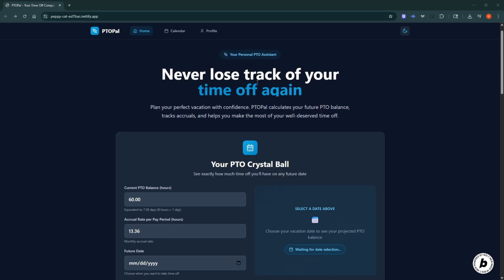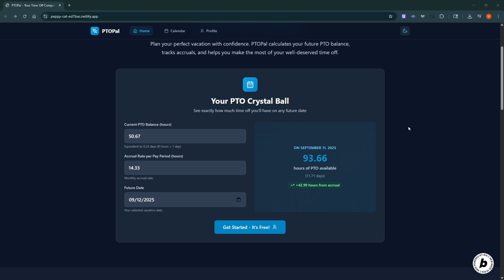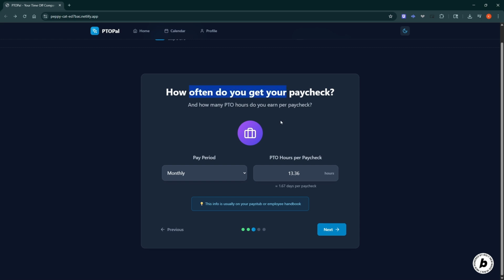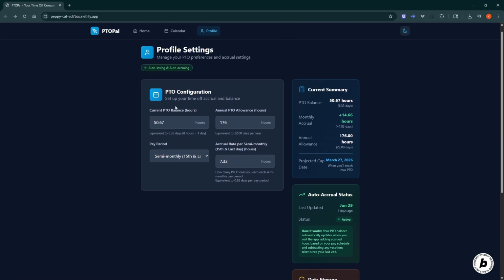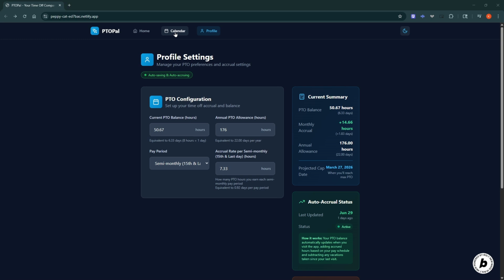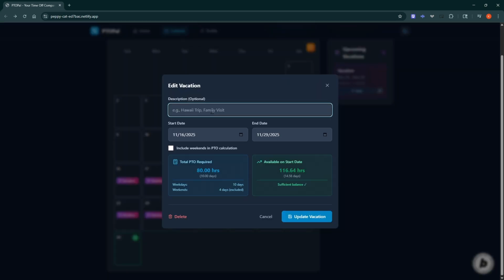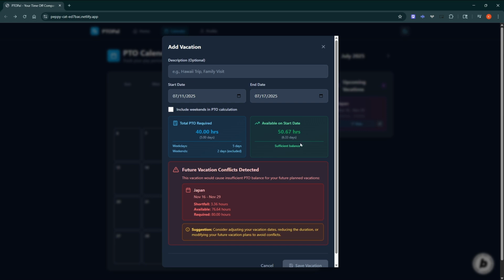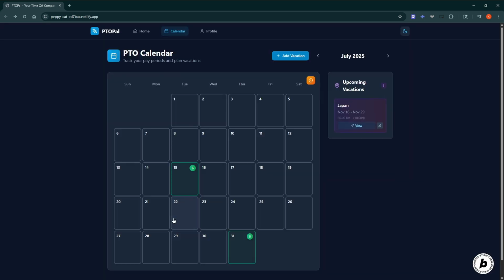PTO Pal Demo Bolt.new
Demoing the App i created with the help of Bolt.new for the hackathon